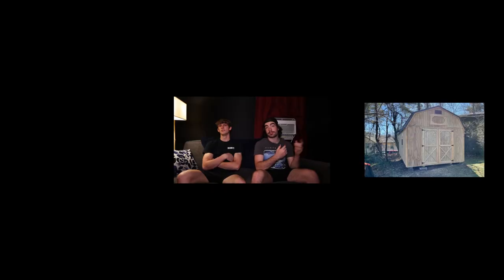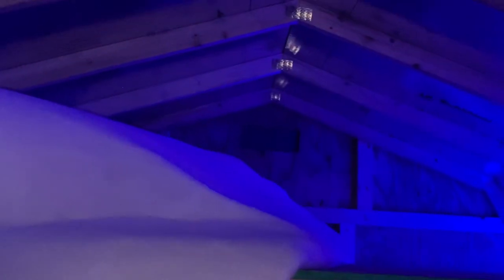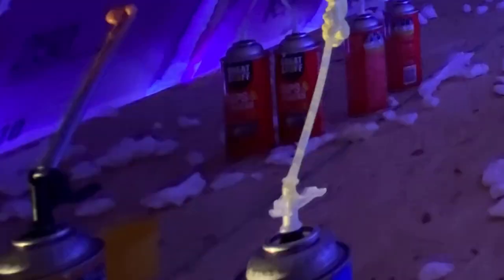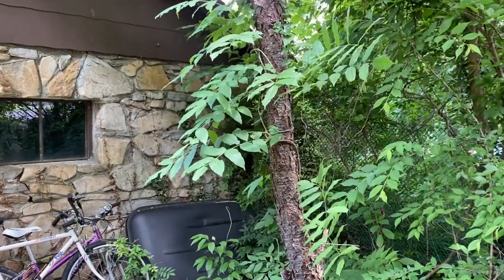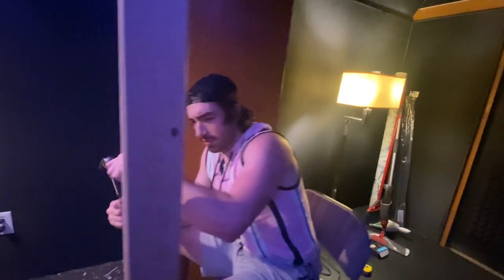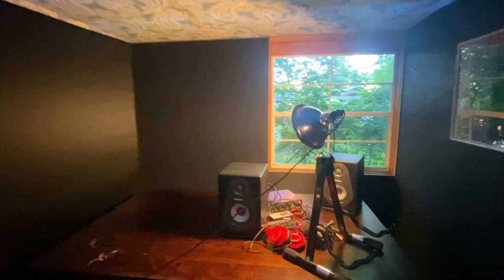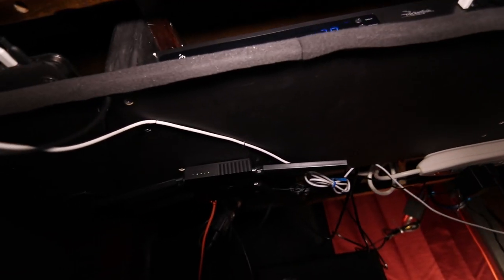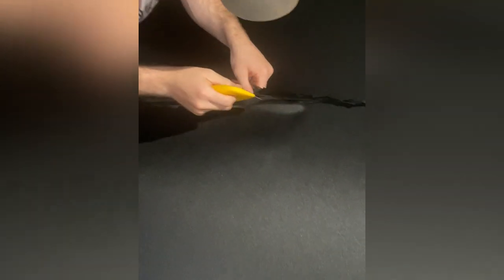Turning a SHED into a Recording Studio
This video lists the steps involved in our first studio build. We don't need a lot of space to begin recording very quality vocals, and the space we made shows that it can work very well for recording with clients and being a relaxing environment.